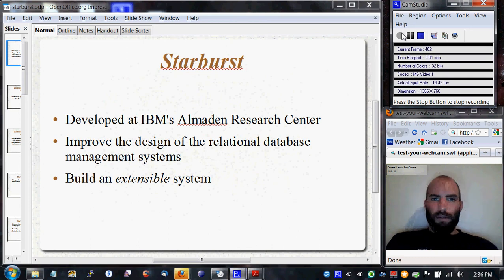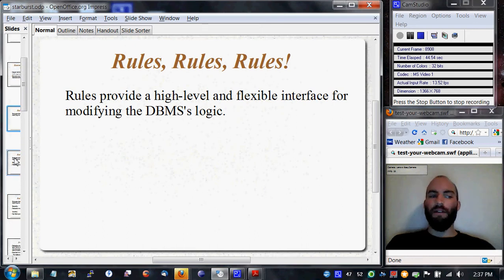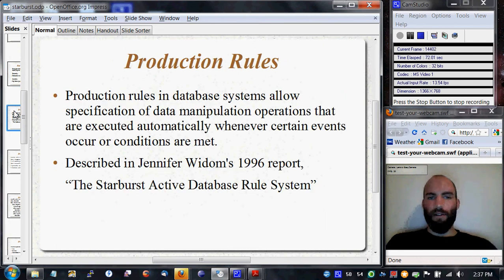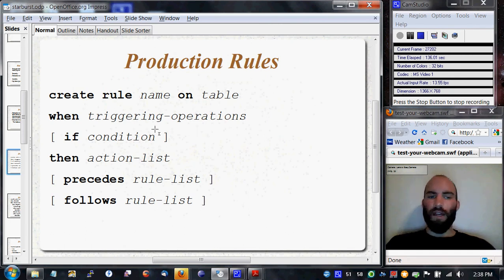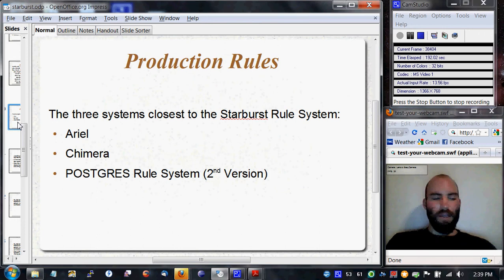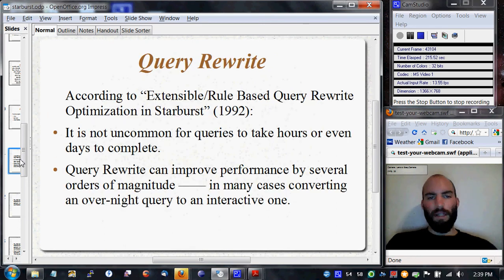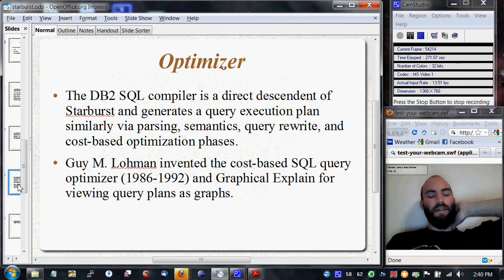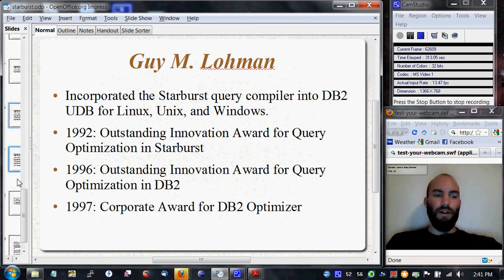CS511@UIUC Mini-Lecture: Starburst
This is a small lecture in which I talk briefly about the Starburst DBMS developed at IBM.  I mention the Starburst Active Database Rule System, Query Rewrite, and Guy M. Lohman's role in using the optimization process from Starburst in DB2.